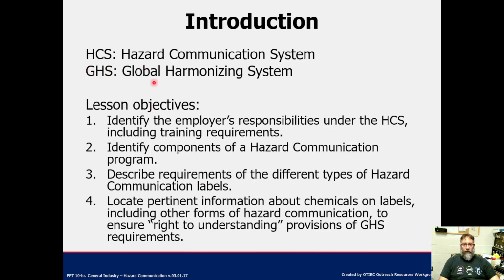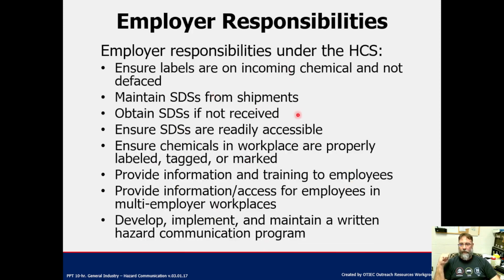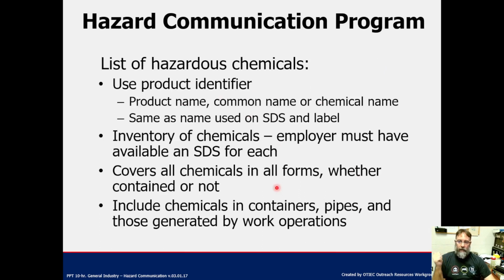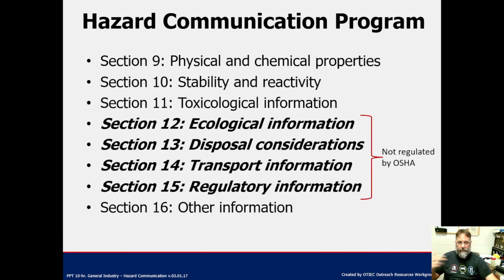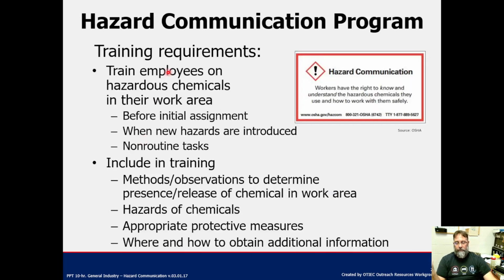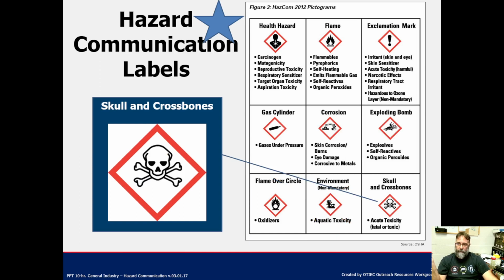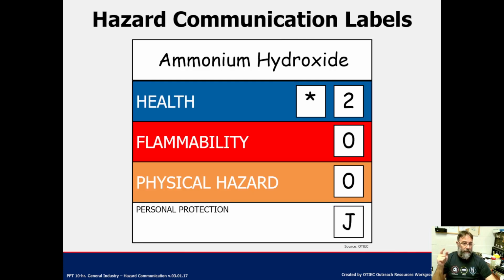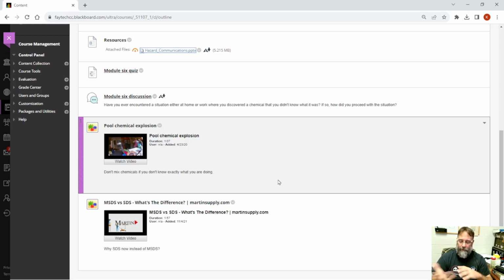ISC 110 Module 6